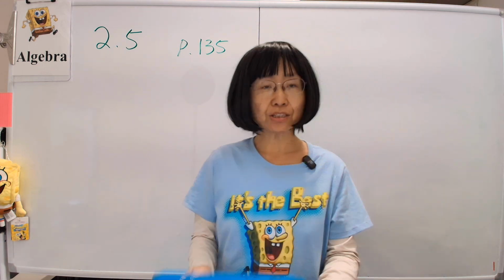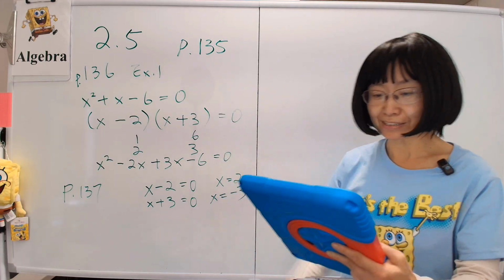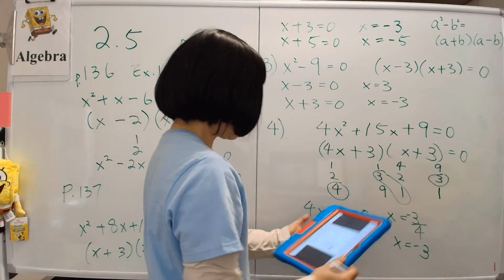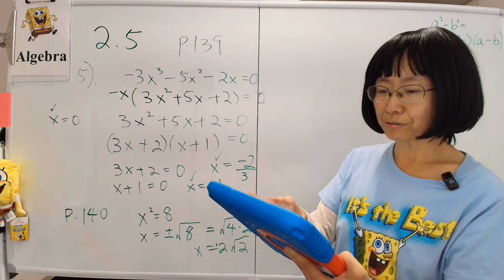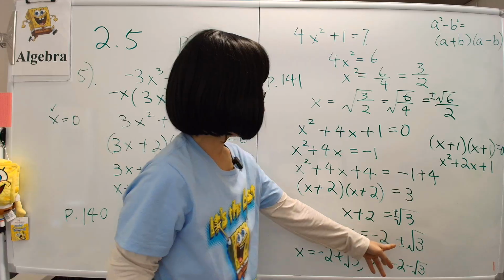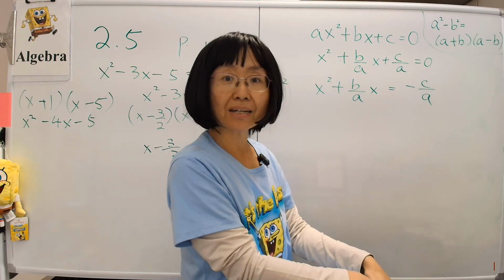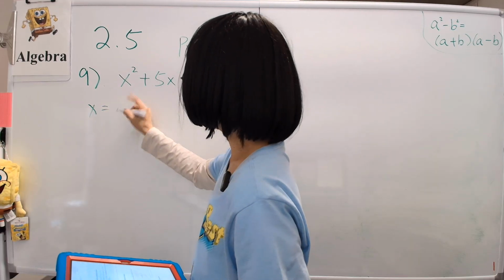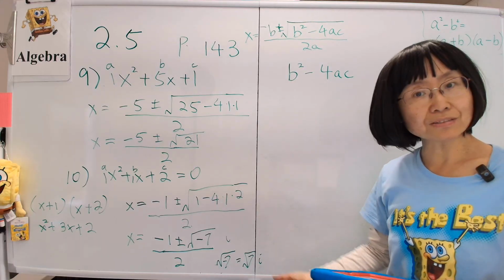Algebra Chapter 2.5 Quadratic Equations Part 1 with free Openstax textbook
p.136 Example 1, 2, 3, 4, 5, 6, 7, 8, 9, 10, 11, 12

Algebra Chapter 2.5 Quadratic Equations Part 1 with free Openstax textbook. Please download this previous version of Openstax textbook named College Alegebra 2e that I use in the video: